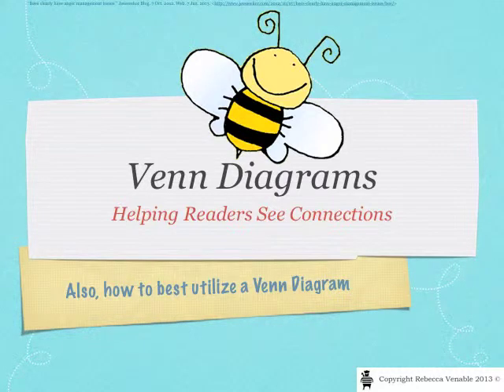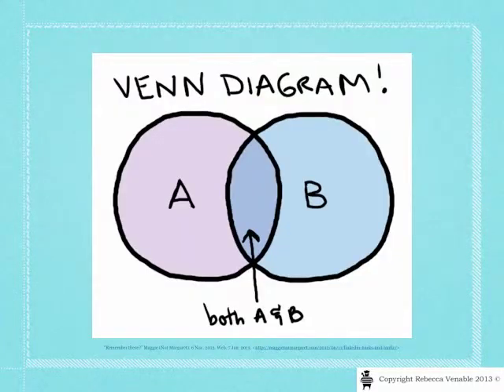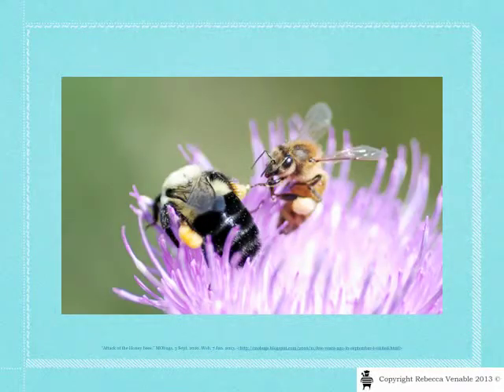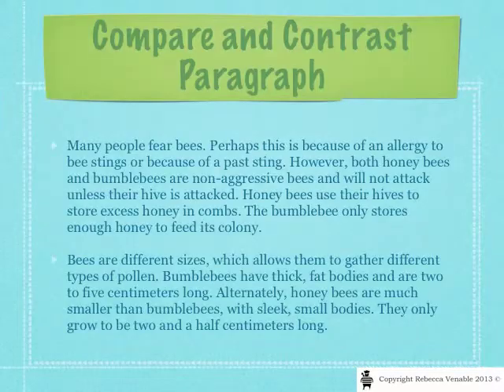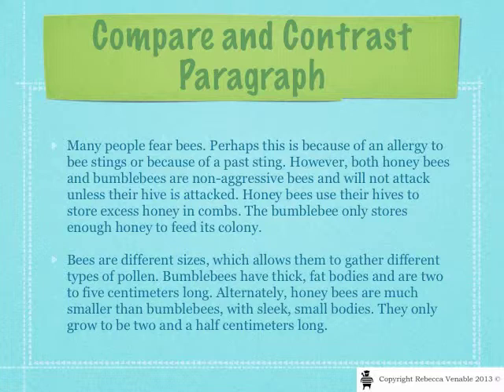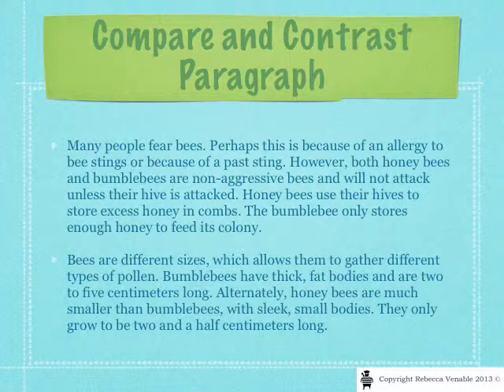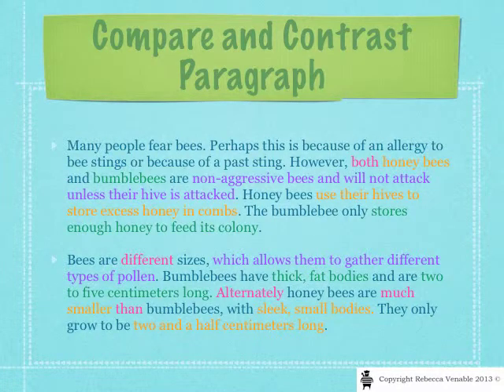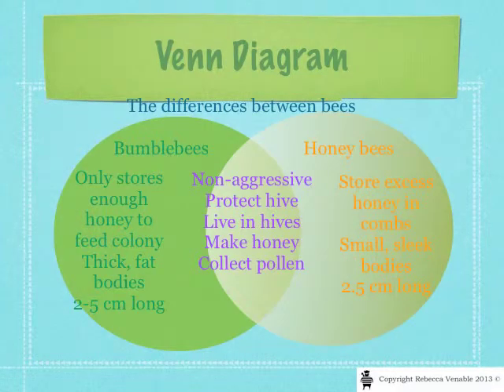Venn Diagrams for Two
How to find elements within a paragraph to compare and contrast two different items (in our example's case, bees!).